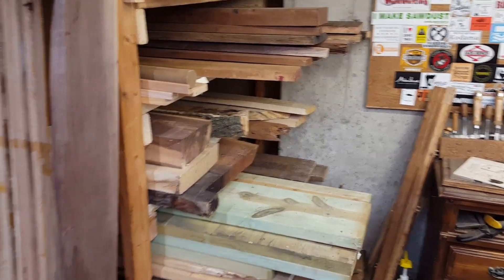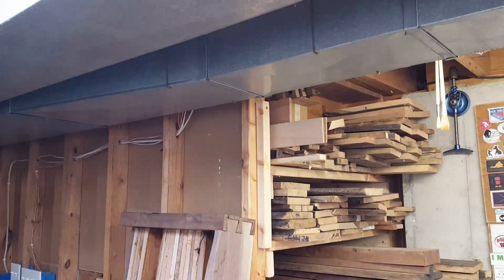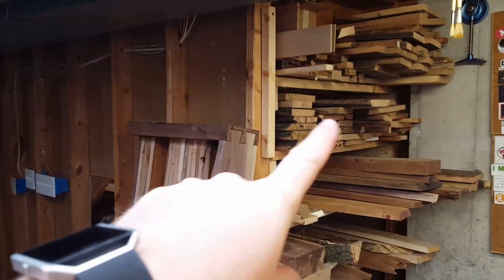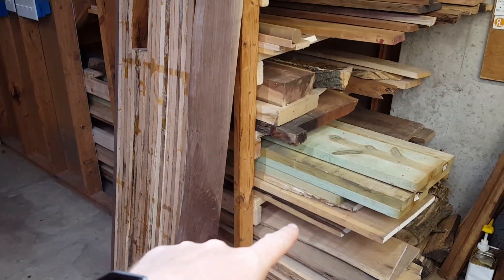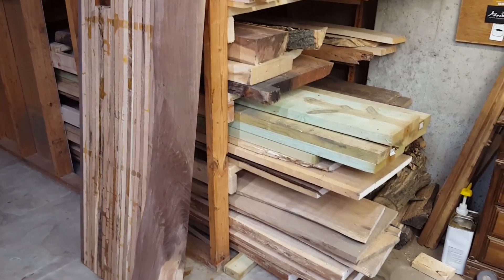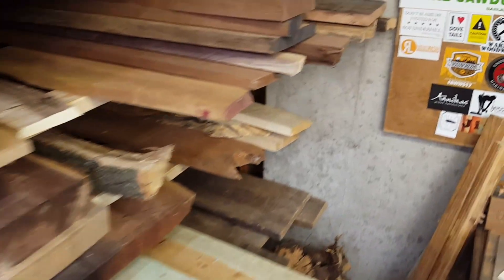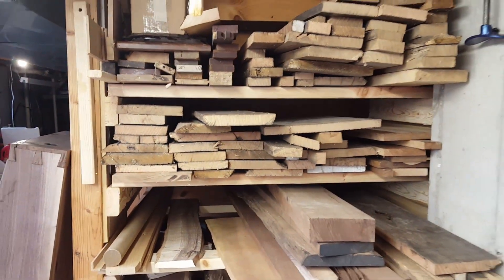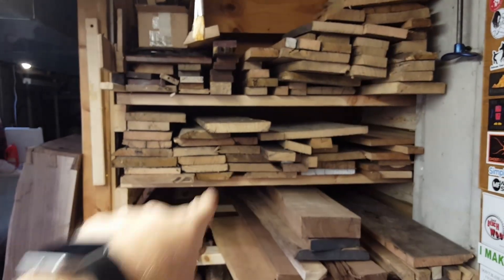A quick look at the new lumber rack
I just built this last night and really like the use of the space. Looking forward to showing more of the shop changes.